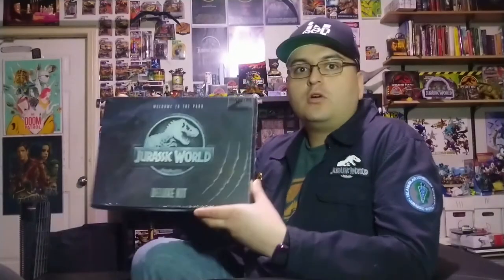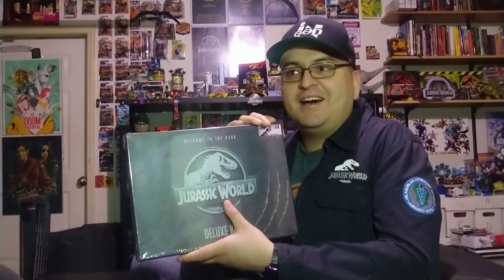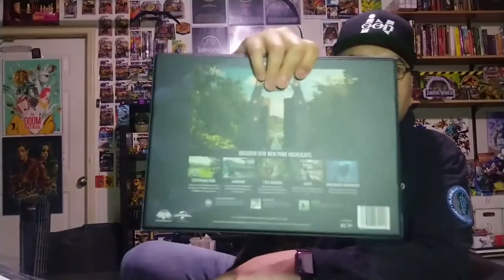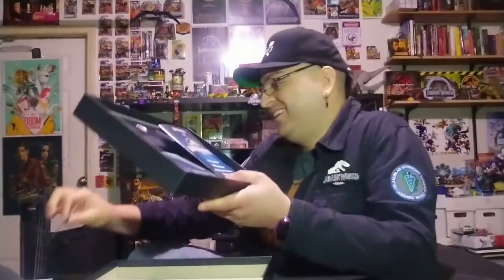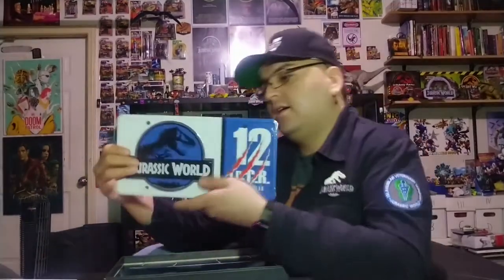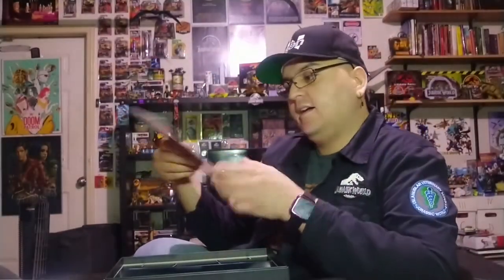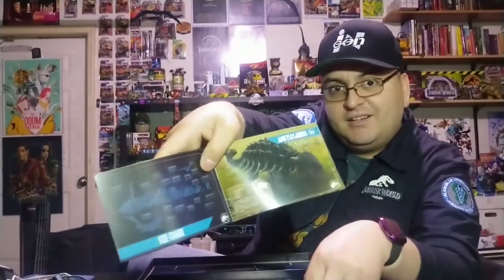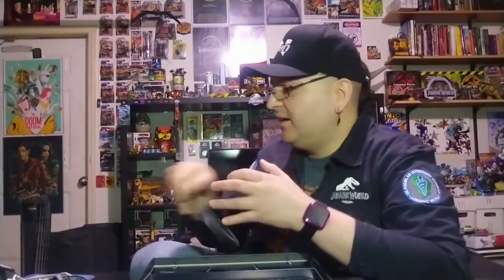Jurassic World Deluxe Kit Unboxing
NOTE: My auto focus was on the fritz and I didn't notice until after recording the unboxing. Pardon the issue.

An unboxing of the Jurassic World Deluxe Kit from Doctor Collector.